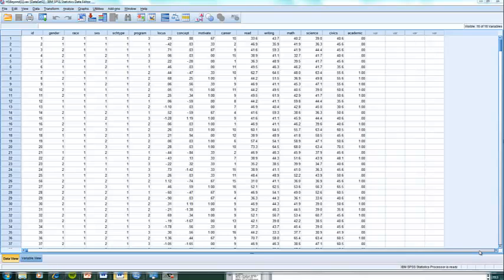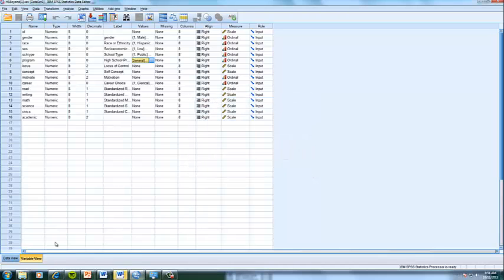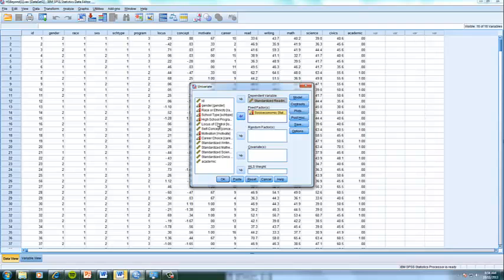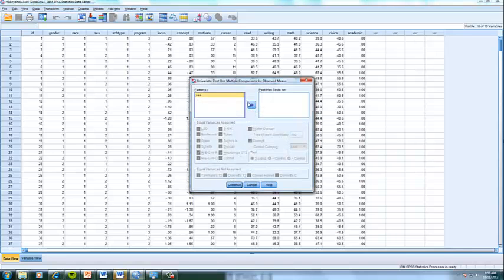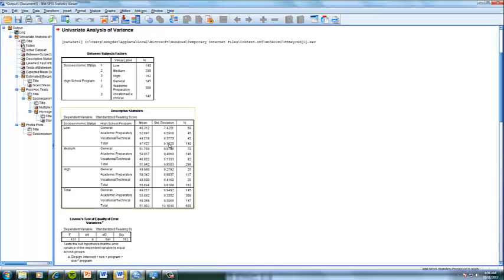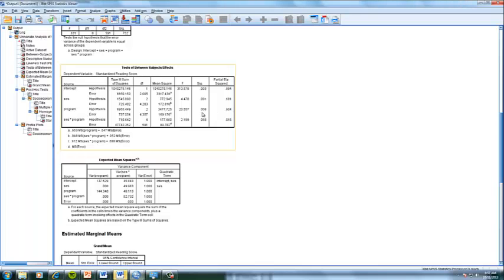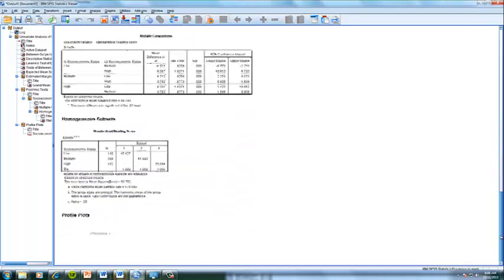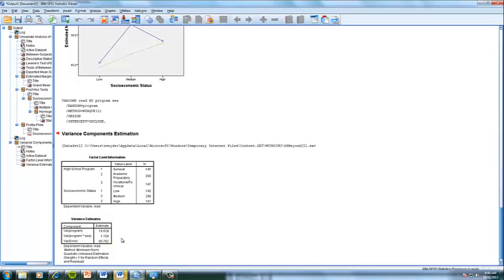SPSS Mixed effects factorial ANOVA with one fixed effect and one random effect